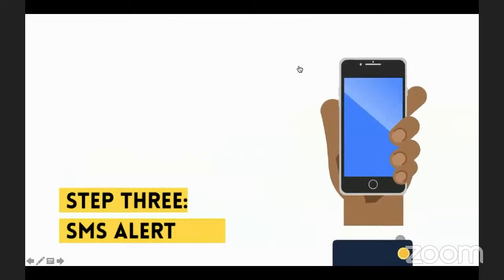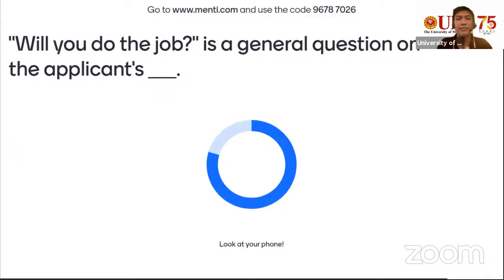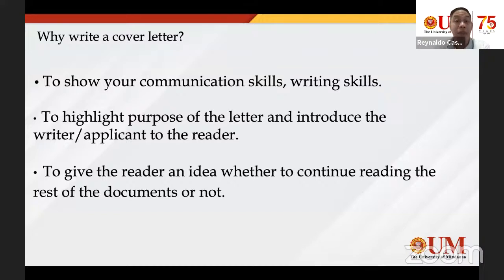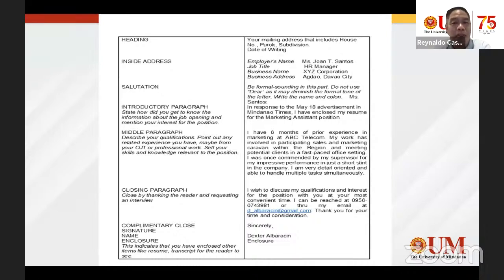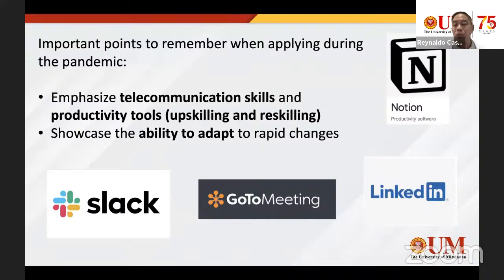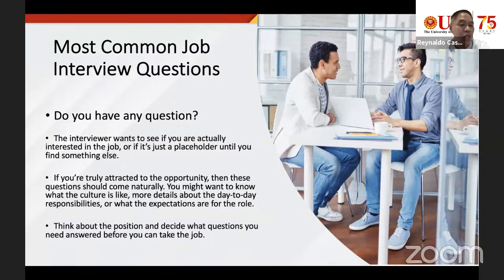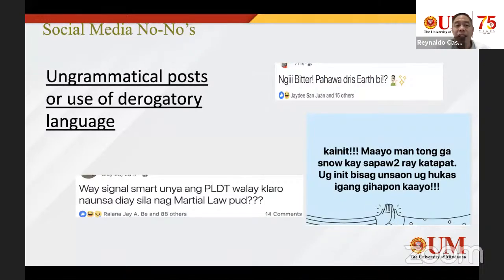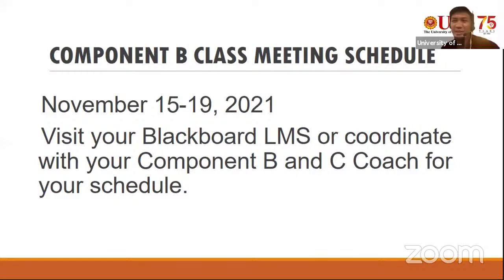Component B Seminar | PESLA | Morning Session | Nov. 11, 2021